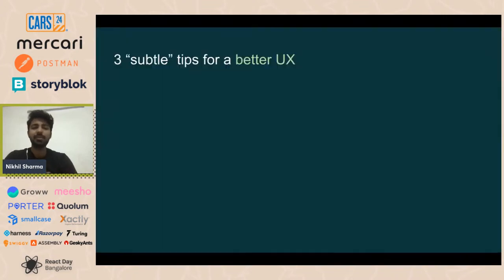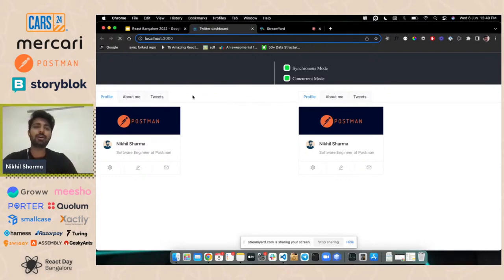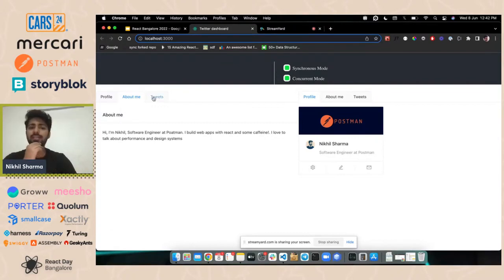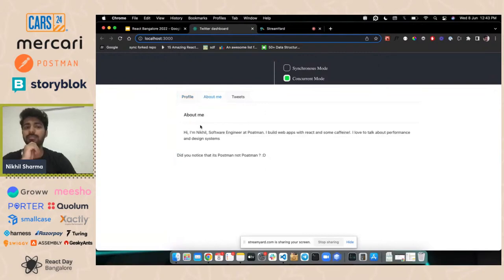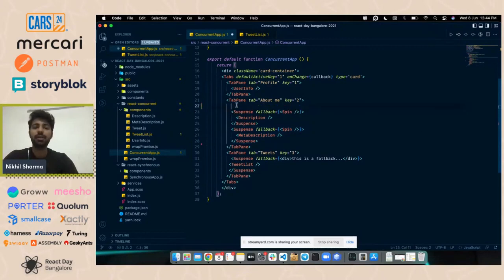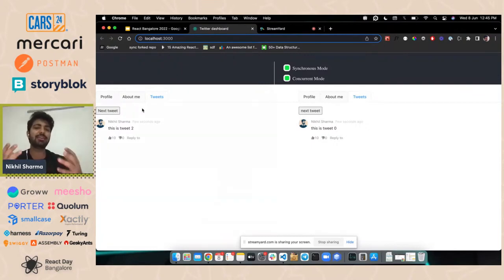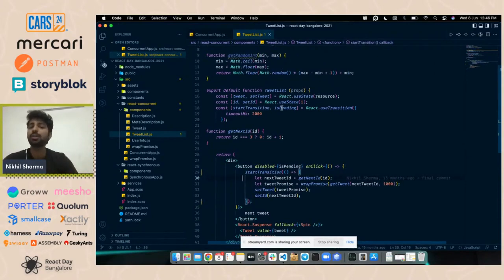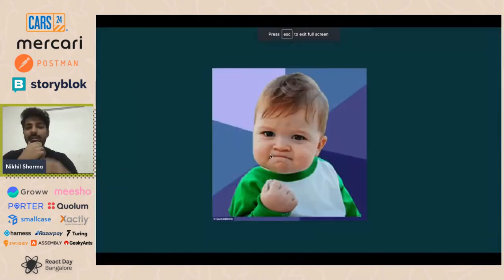The subtle art of "Subtle" loading by Nikhil Sharma